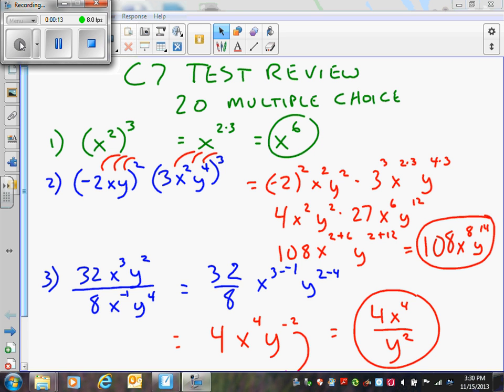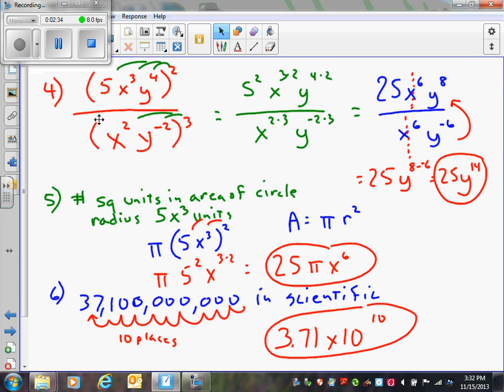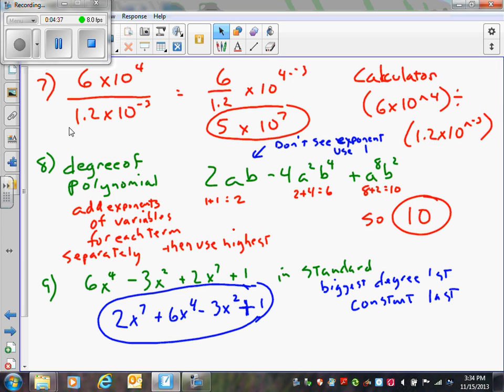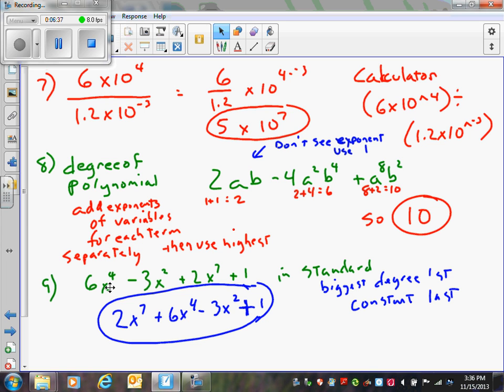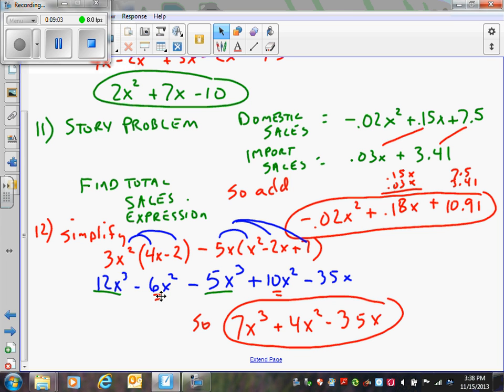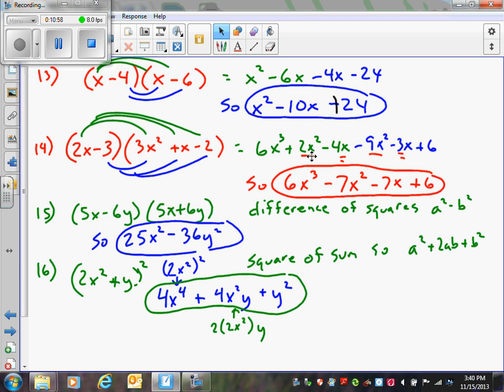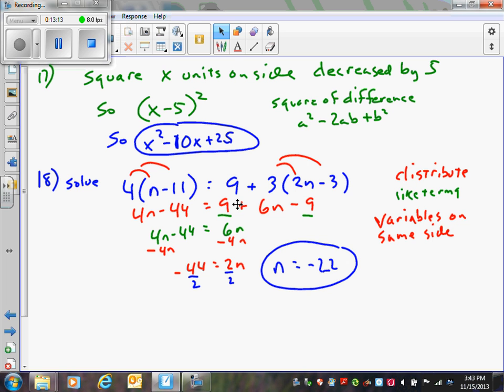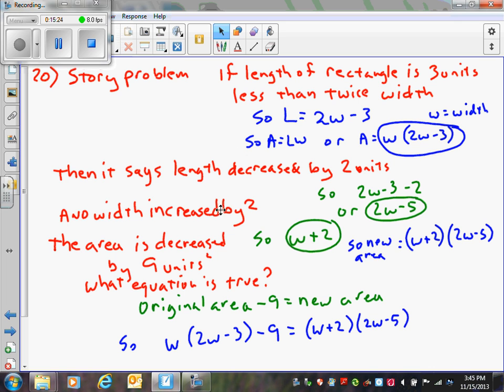7 test rev